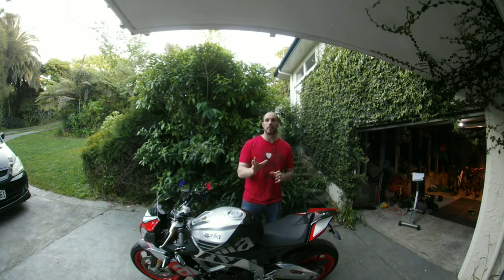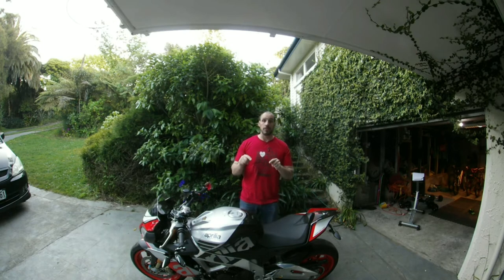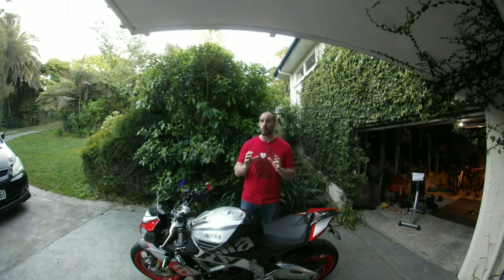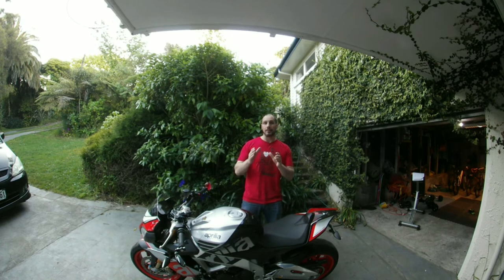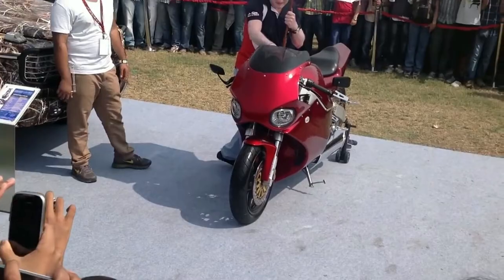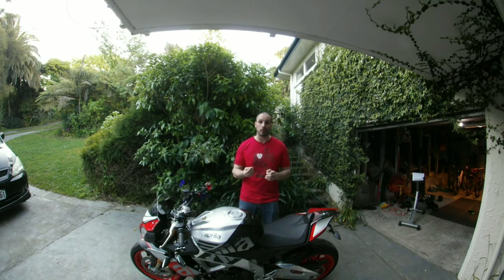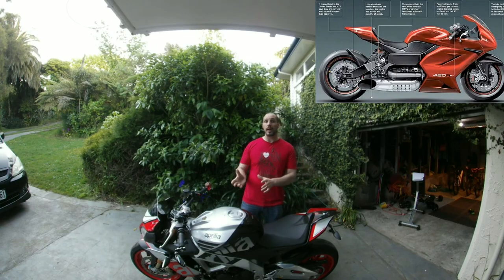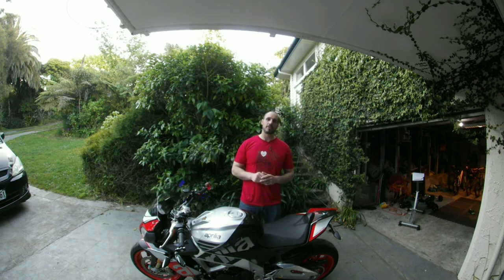2 Min Series (#17) - The Fastest bike in the world?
Every Wed & Saturday @ 7pm NZST (UST + 12)  - No. 17 in another 2 min series - What is the fastest bike in the world, well I bet you would not have guessed it, tune in to find out about this very special bike.

Not sure.

- 3D modeling and animations
- 2 Min series
- Training updates
- Track day?

Previous Bikes
Suzuki TL1000R
Suzuki SV650s

Rider Stats:
6ft 1”
86kgs